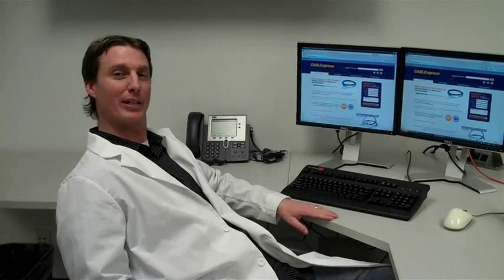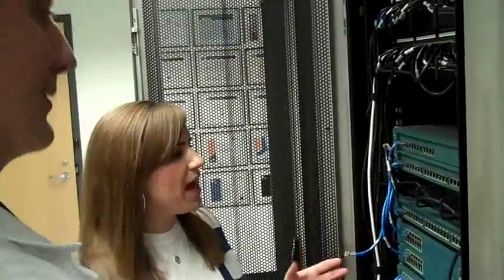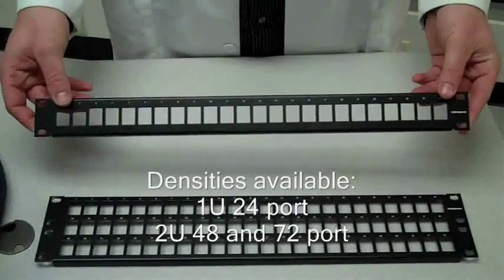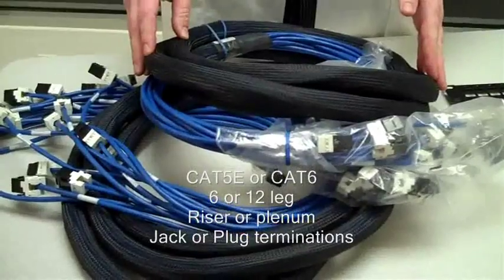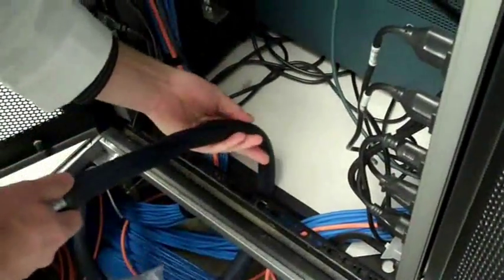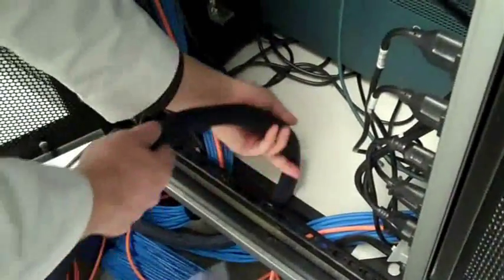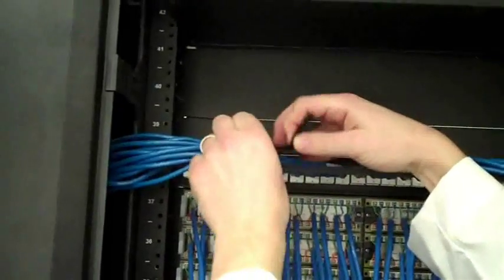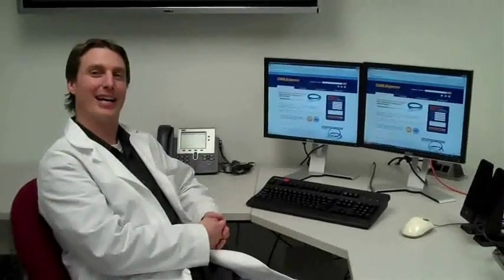Copper Trunk Cables | Data Center Cabling Tips (Ep. 10)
A quick tutorial by product manager Josh Taylor joined by Brittany Szulis. They share some great tips and explain the upside of using a copper trunk cabling solution to help with your data center cabling.